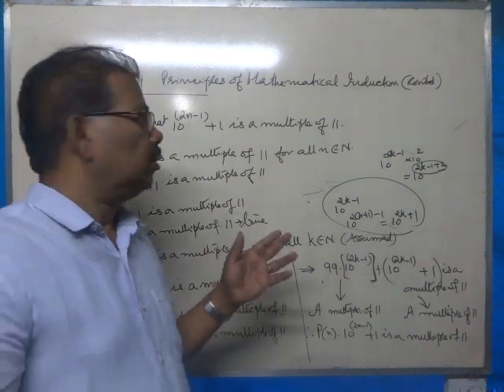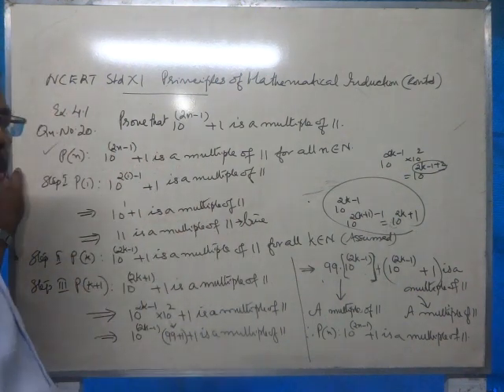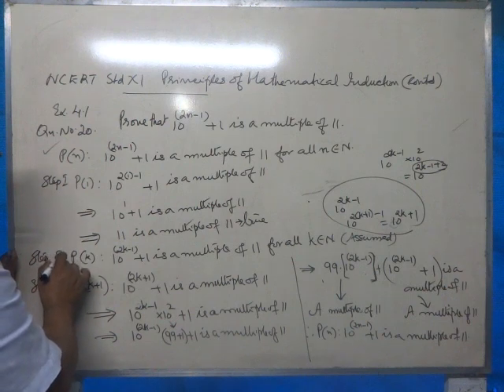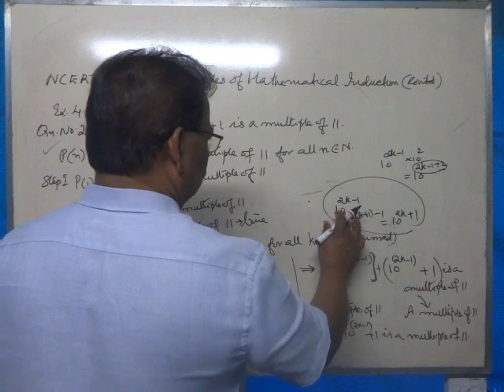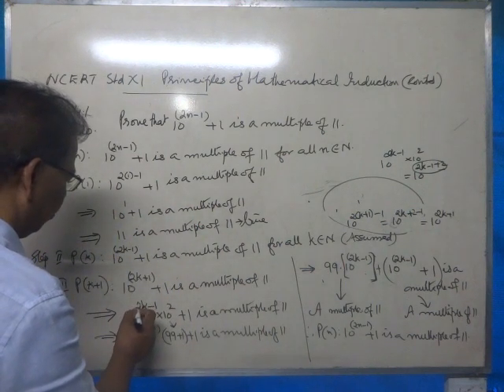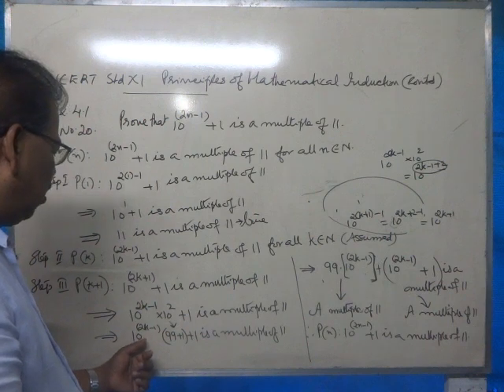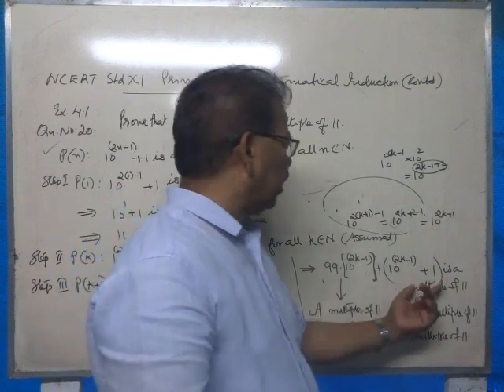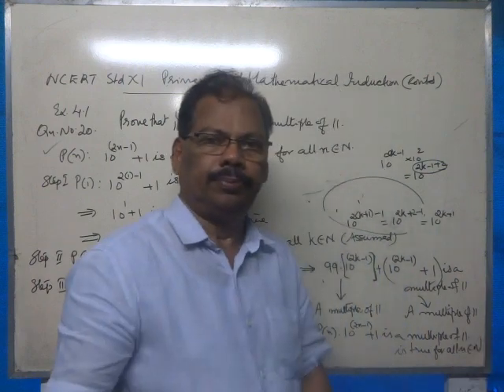NCERT Plus 1 Maths -Principles of mathematical induction